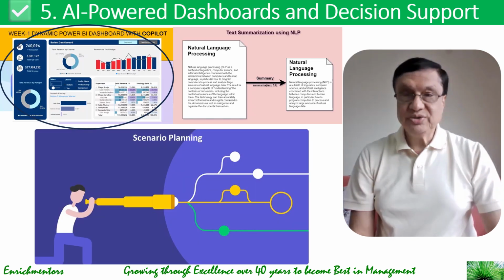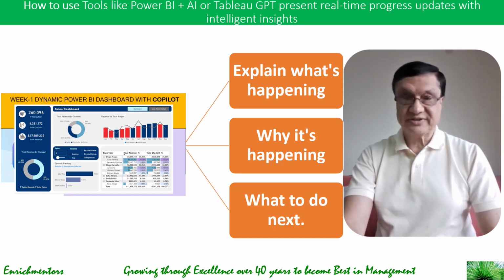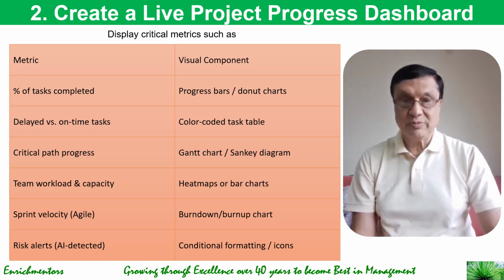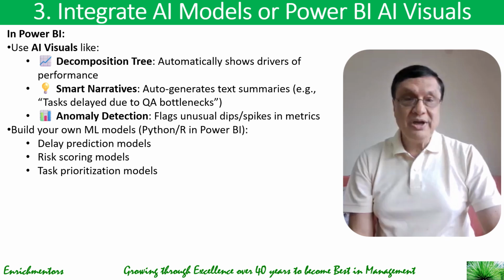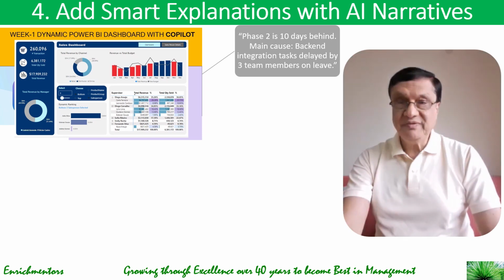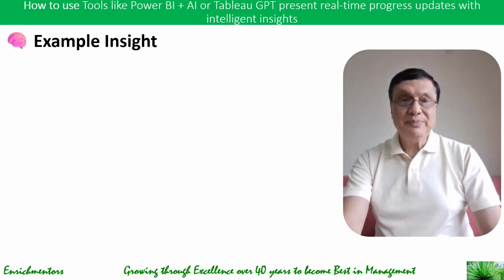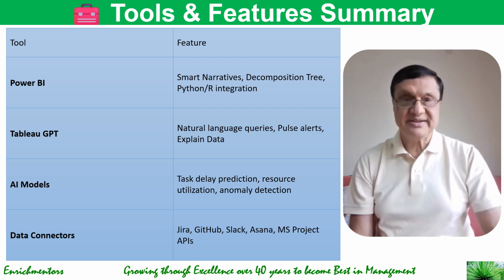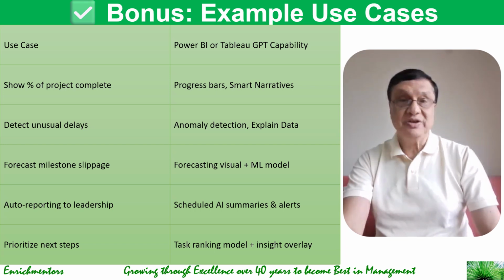AI for Project Planning Excellence I AI Powered Dashboards and Decision Support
The purpose of the section is to give an overview to help you use AI (Artificial Intelligence) for Excellence in AI-Powered Dashboards and Decision Support

Dynamic Dashboards: Tools like Power BI + AI or Tableau GPT present real-time progress updates with intelligent insights

AI (Artificial Intelligence) for Project Planning Excellence I AI Powered Dashboards and Decision Support